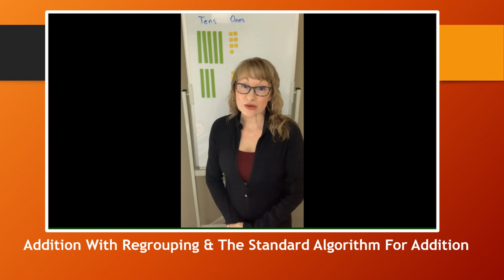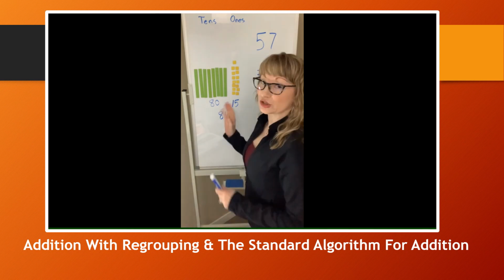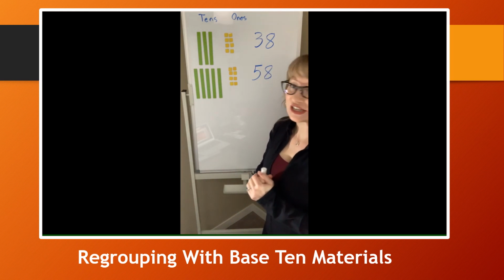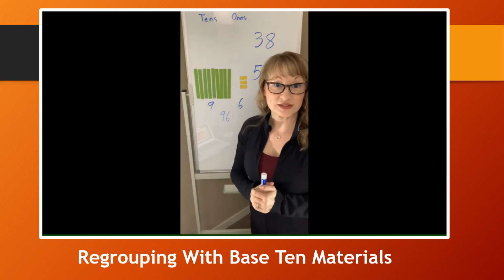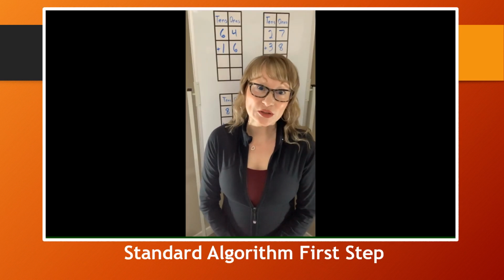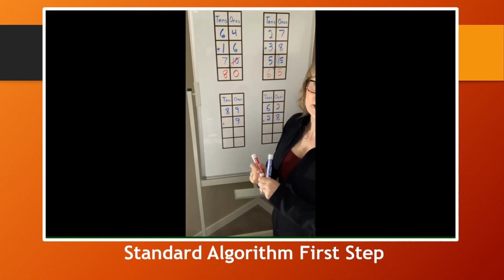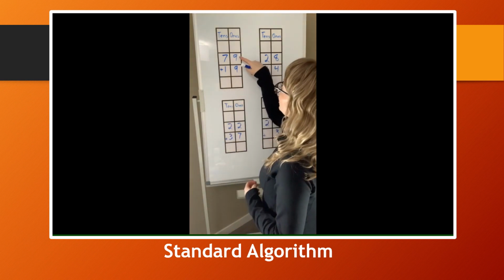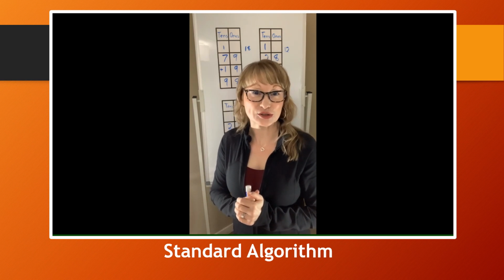4 Addition Standard Algorithm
Students learn about the standard algorithm for addition of double-digit numbers with base ten materials, drawings, and numeric representations. There are also student activities following each lesson.  This is intended to be a teacher resource, but parents and students will find the content useful.